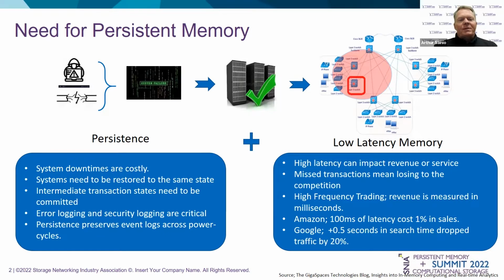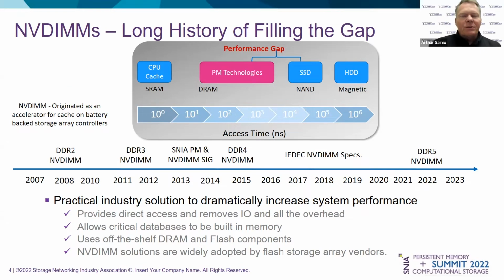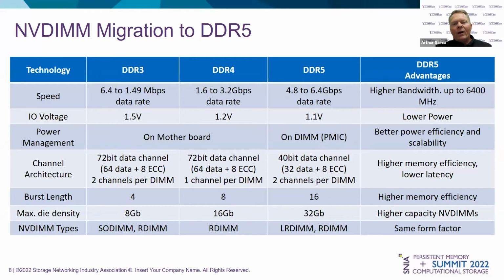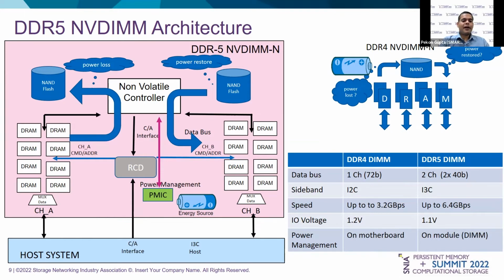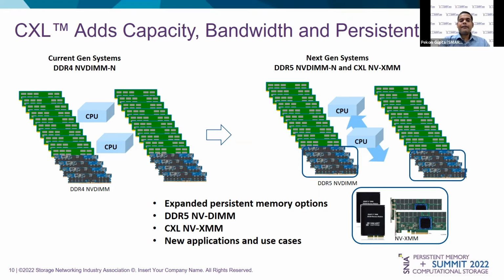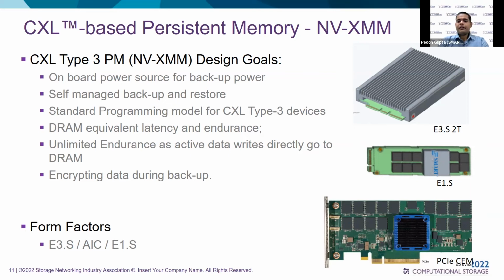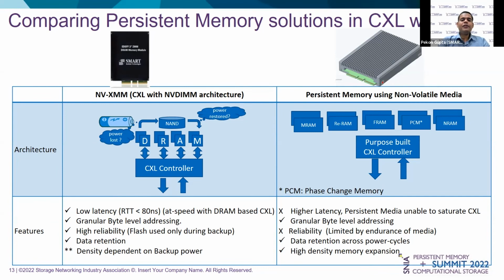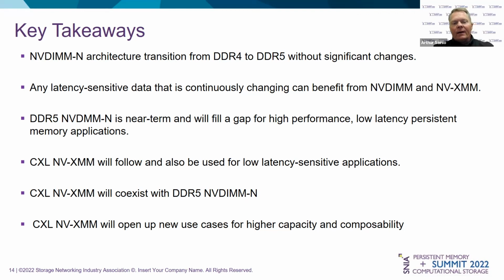SNIA PM+CS'22: Scaling NVDIMM-N architecture for System Acceleration in DDR5 and CXL Applications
Server and storage applications are taking advantage of fast persistent memory in the form of NVDIMMs.  With the industry transition to DDR5 and CXL, NVDIMM architecture which is aligned with industry standards is emerging to solve the ongoing need for high-speed access to persistent memory for write acceleration applications.

Presented by Arthur Sainio and Pekon Gupta , SMART Modular Technologies